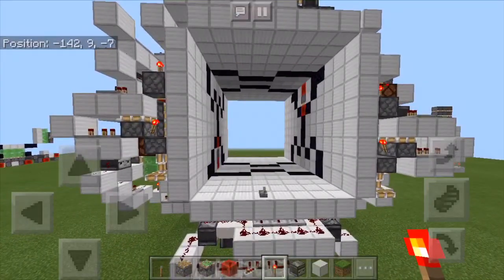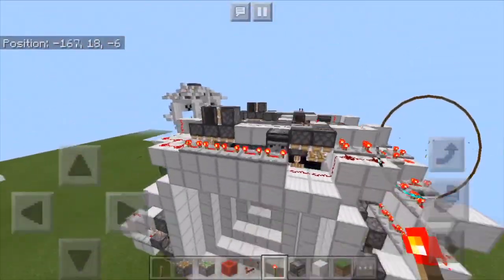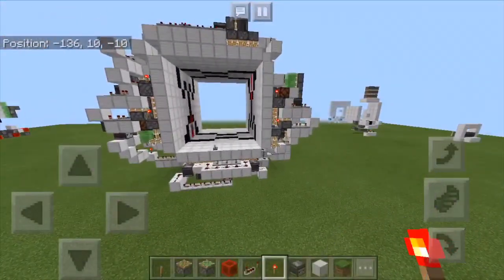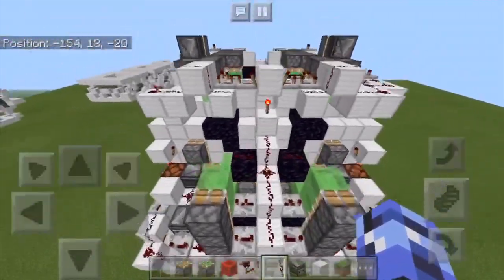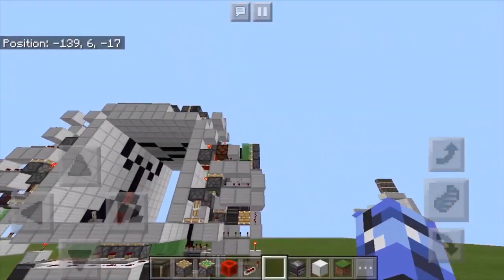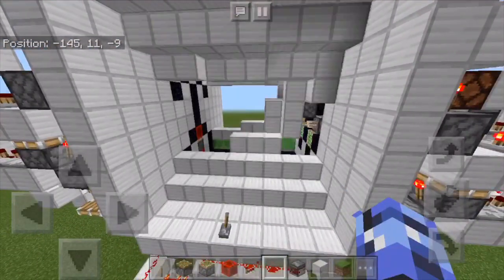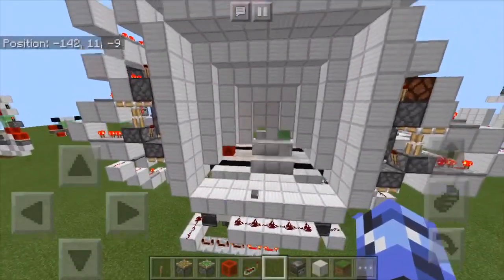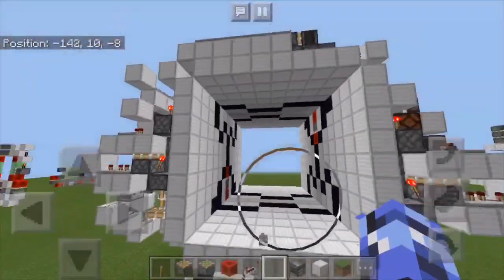MCPE 8x8 Double Vault Door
In this video I show you my 8x8 double vault door, fully functional, in MCPE. While I do know RKF Walter made an 8x8 double vault door on Java edition a year or so before this one, as far as I know this is the first 8x8 double vault door ever on bedrock edition!

Dimensions: 20 wide, 13 deep, 17 tall
Volume: 4420b